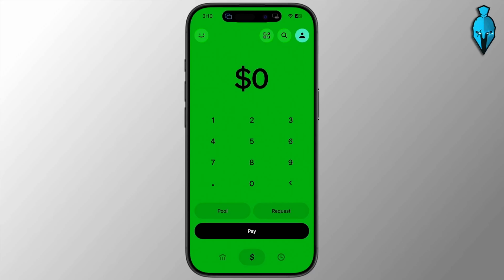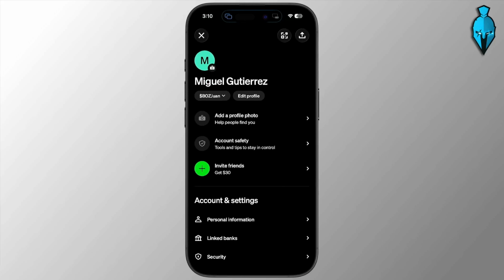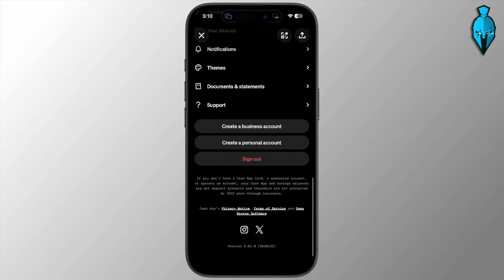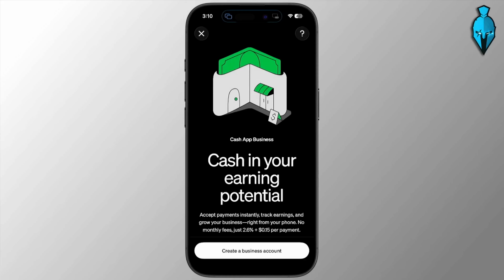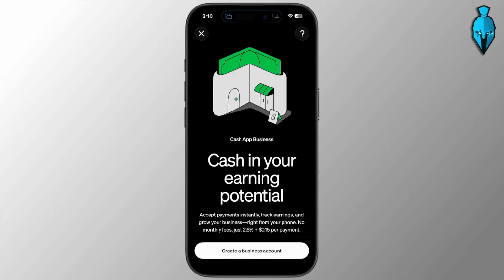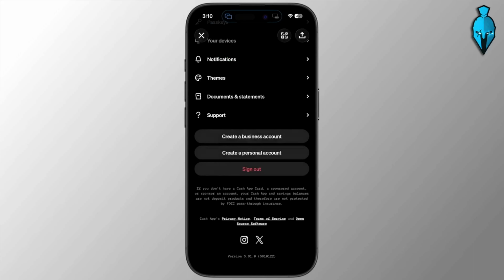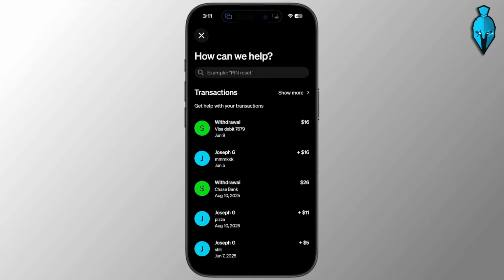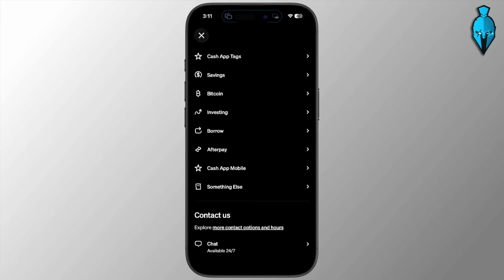How To Set Up A Cash App Business Account - Full Guide